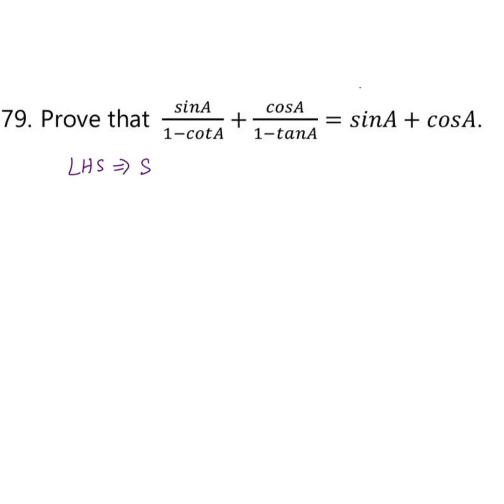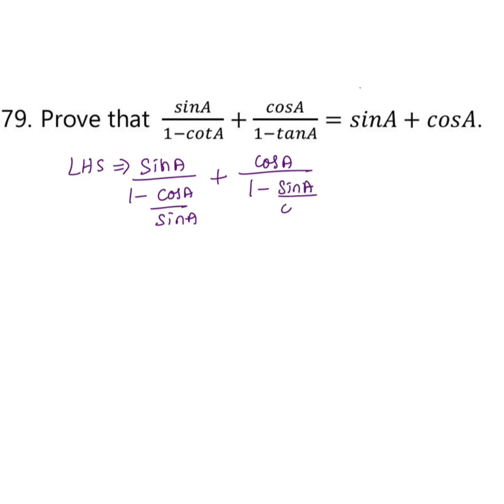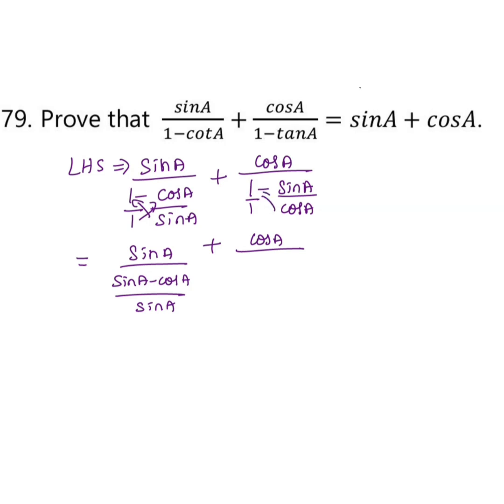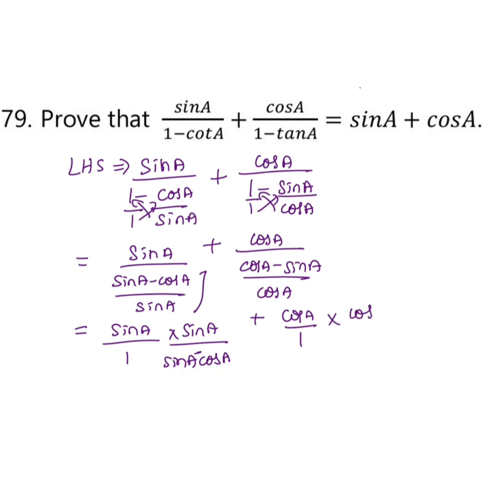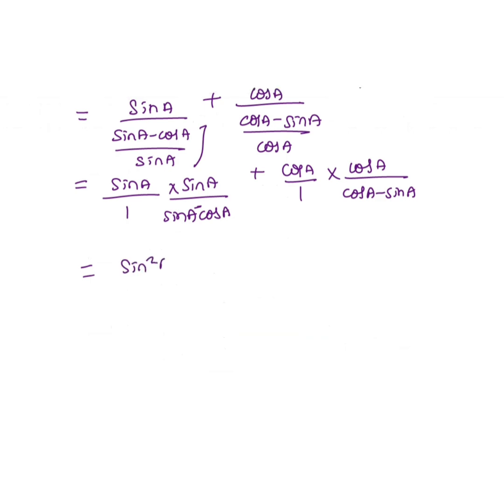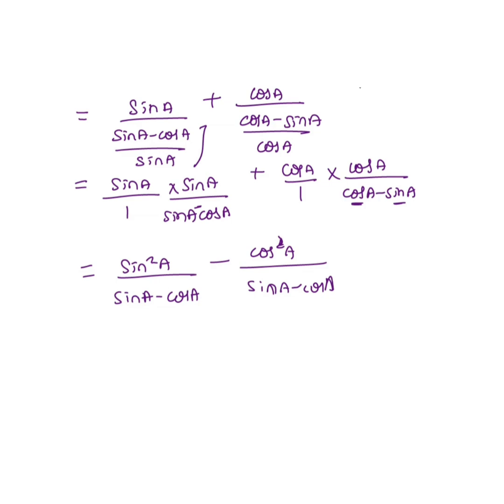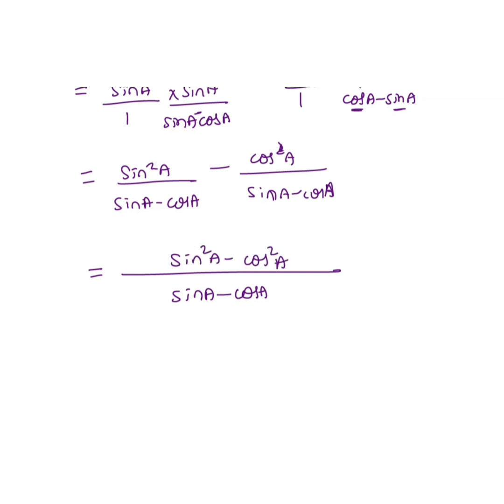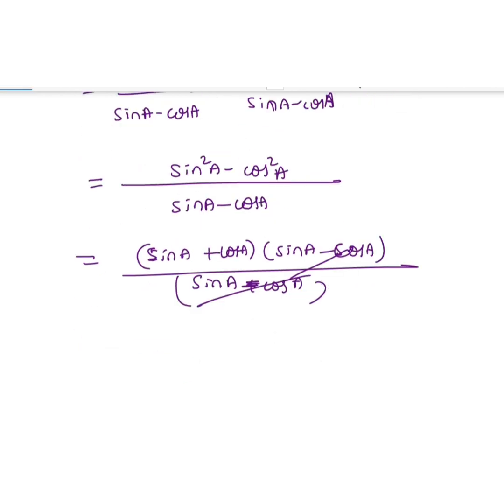#79#10thmaths#SSLC LBAM Maths 2026#unit8#Introduction totrigonometry#10thexam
Prove that 𝑠𝑖𝑛𝐴/1−𝑐𝑜𝑡𝐴+ 𝑐𝑜𝑠𝐴/1−𝑡𝑎𝑛𝐴 = 𝑠𝑖𝑛𝐴 + 𝑐𝑜𝑠𝐴. [MQP 1 2021:Difficult]